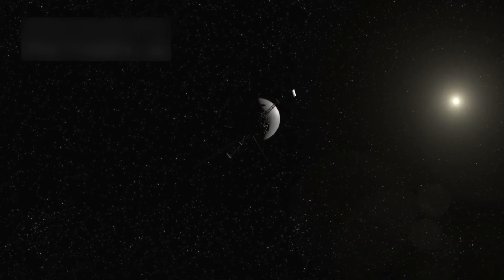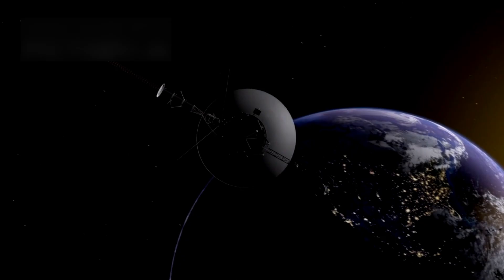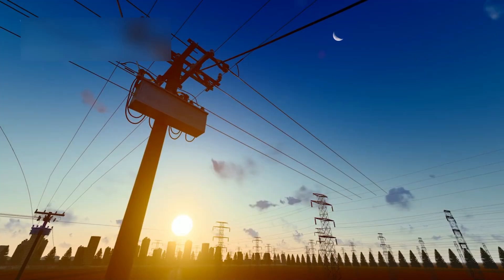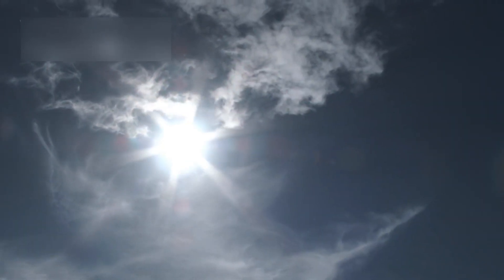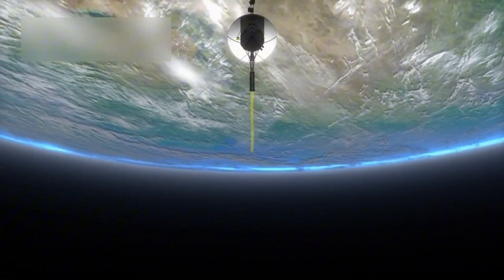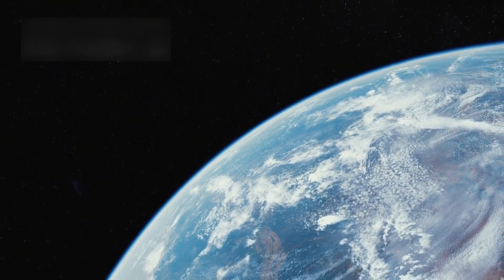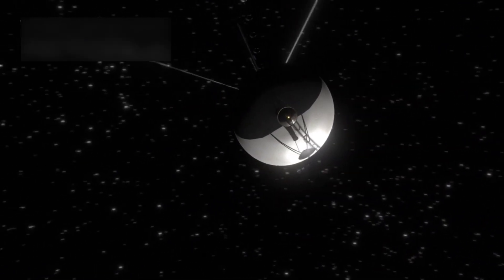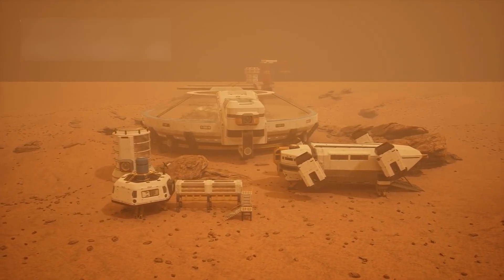After 45 Years in Space, Voyager 1 Makes a SHOCKING Discovery!